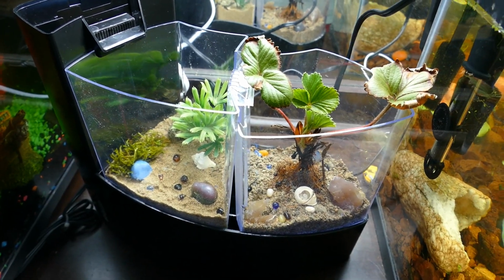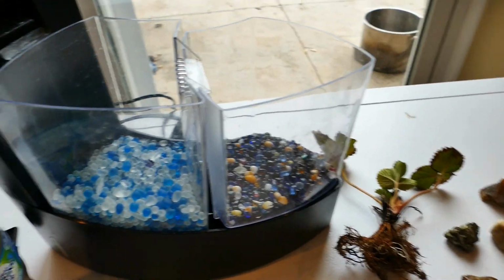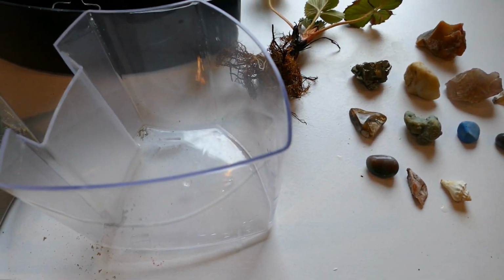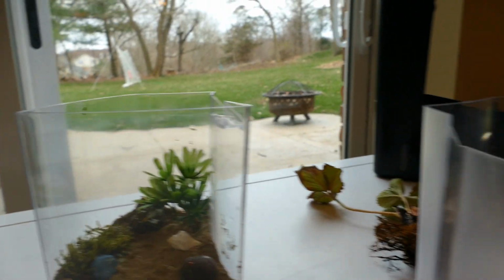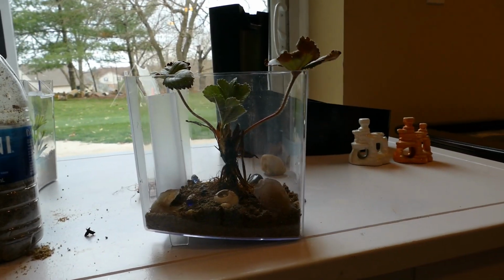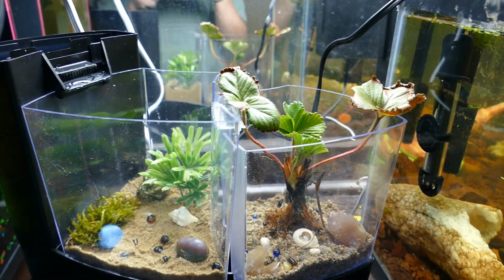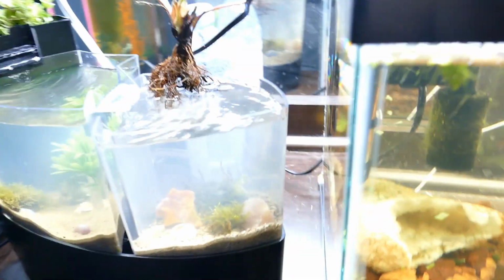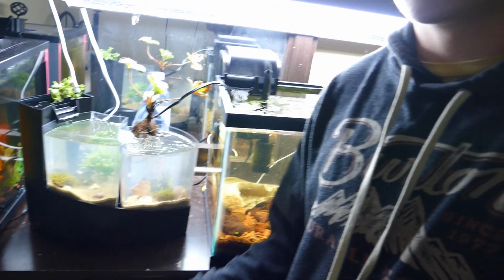BABY GUPPY TANK!!!!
I set up the BABY GUPPY TANK for when the pregnant guppies have babies. The baby guppies will have a safe tank to stay in so they won’t get eaten by any other fish now!!